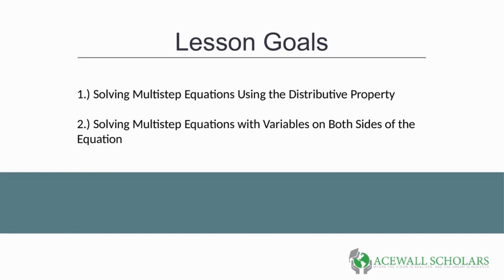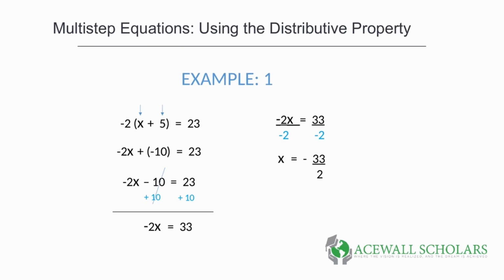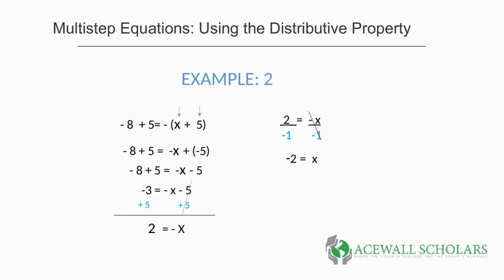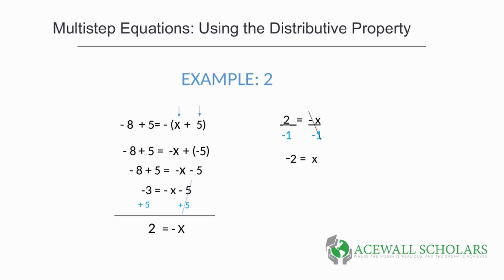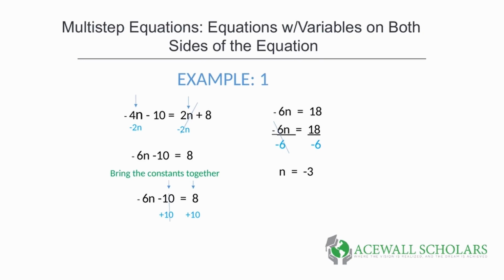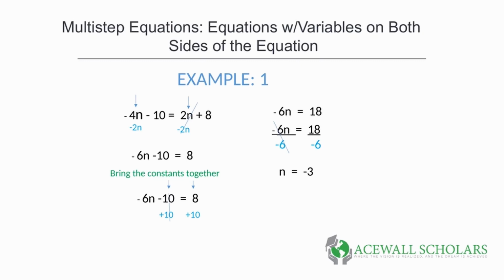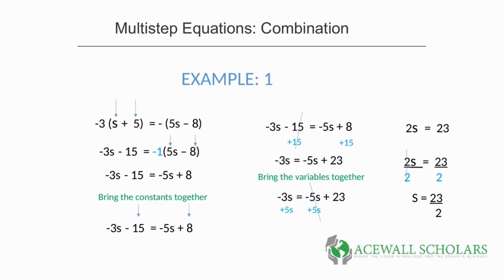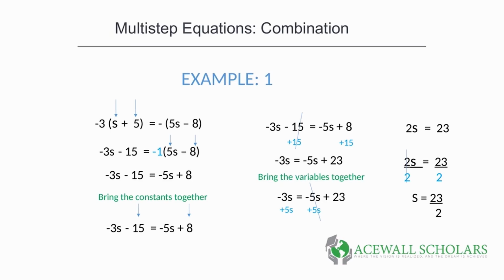Solving Multistep Equations | Algebra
Use this video on solving multistep equations to help you with any questions you may have.